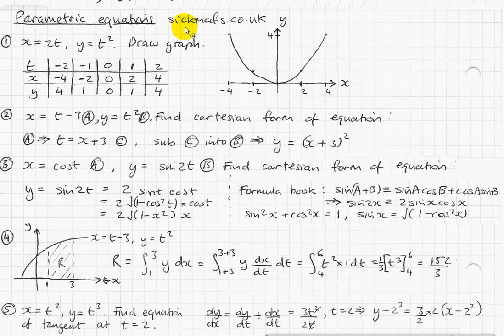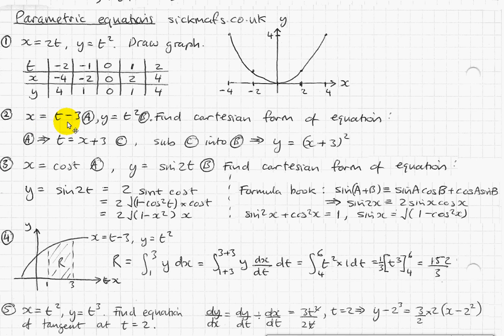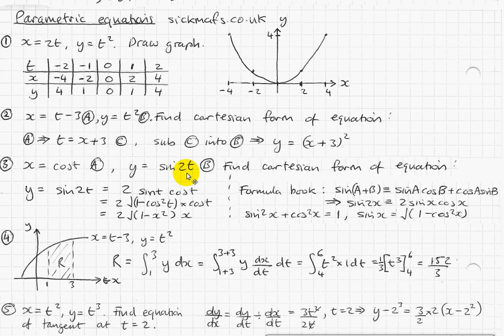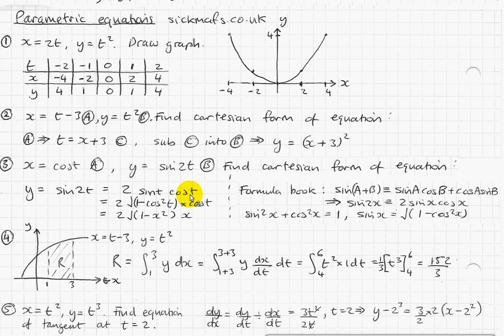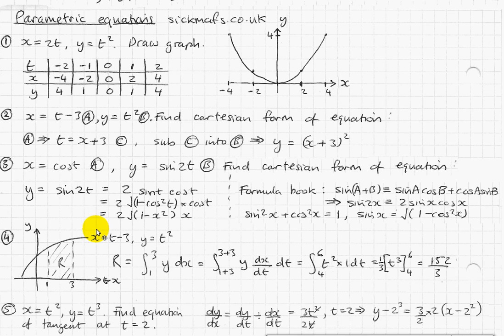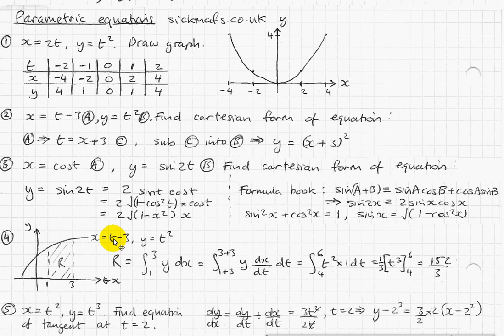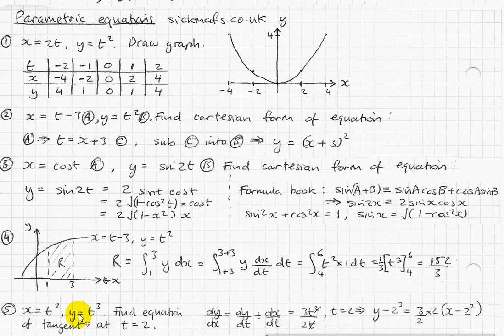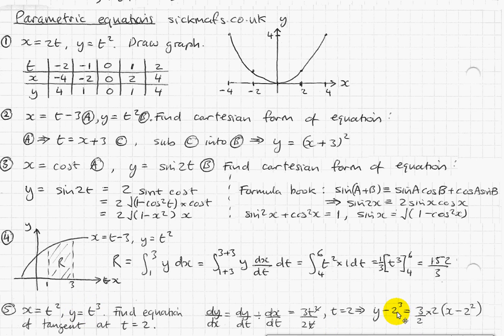C4 (A level maths): Parametric equations by sickmafs.co.uk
FREE maths videos for GCSE and A level at sickmafs.co.uk